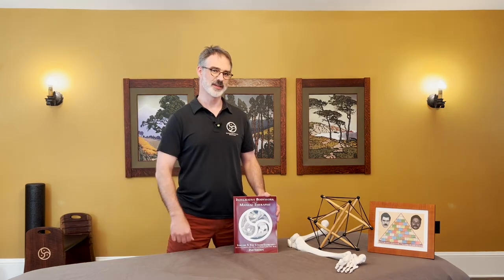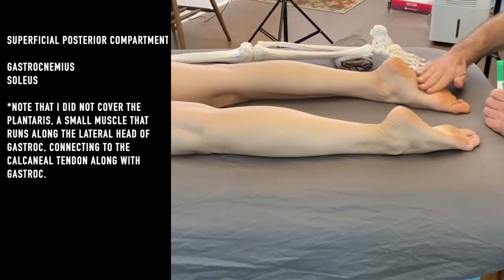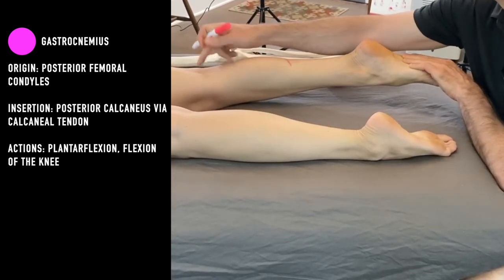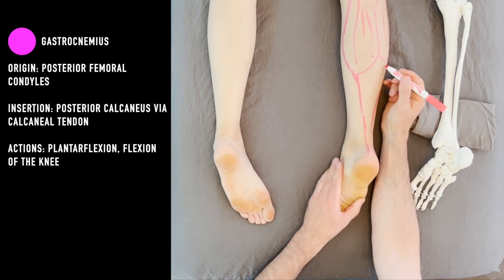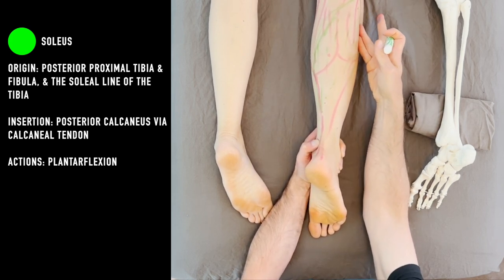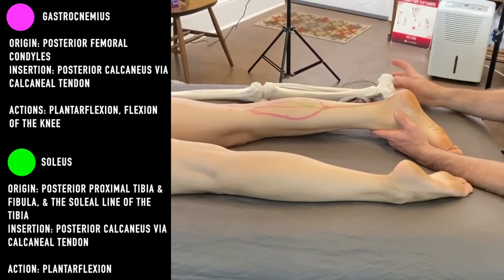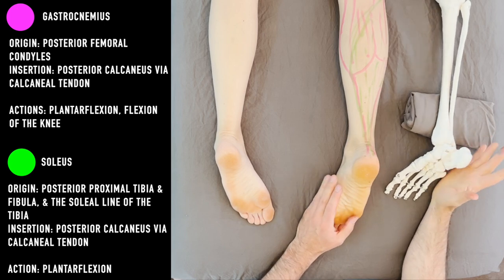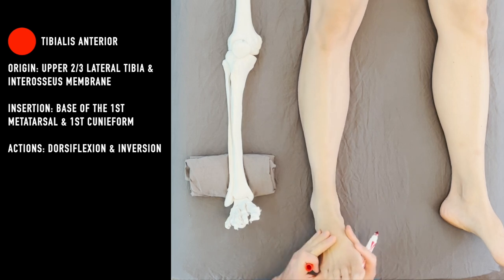Muscle Review of the Lower Leg, Ankle & Foot with Alex Susbauer of Integration Nation Bodywork.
We created this muscle anatomy review video for students preparing for our Ankle and Foot Workshop or anyone that wants a review of the lower leg, ankle and foot muscles, especially massage and bodywork students. We hope you all find it helpful.

0:29 Superficial Posterior Compartment (Gastroc & Soleus)
5:20 Anterior Compartment (Tibialis Anterior, Extensor Digitorum Longus & Extensor Hallucis Longus)
10:58 Lateral Compartment (Fibularis/Peroneus Longus & Brevis)
15:41 Deep Posterior Compartment (Tibialis Posterior, Flexor Digitorum Longus & Flexor Hallucis Longus)
23:17 Plantar surface of the foot

Take care,
Alex and Jonathan